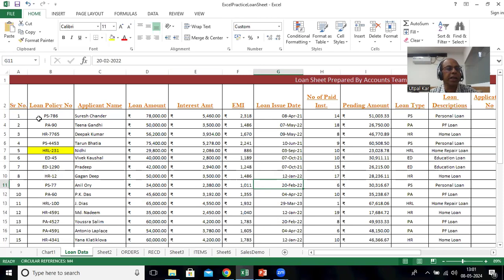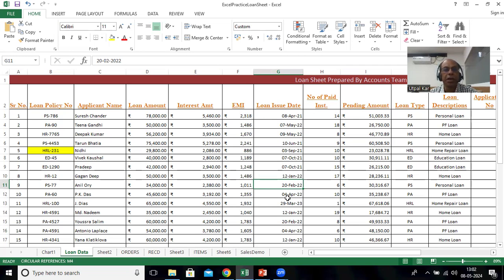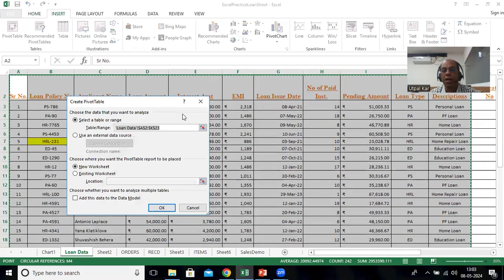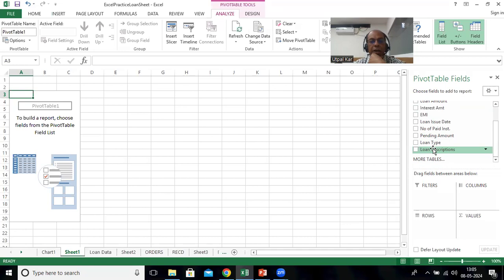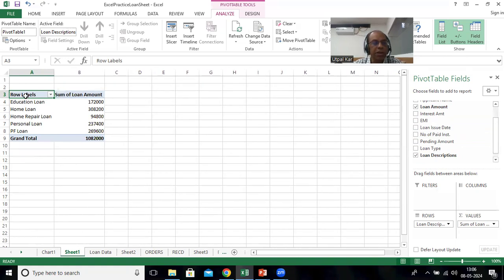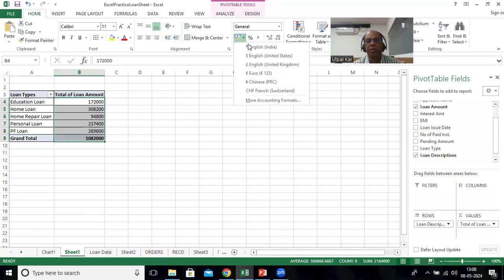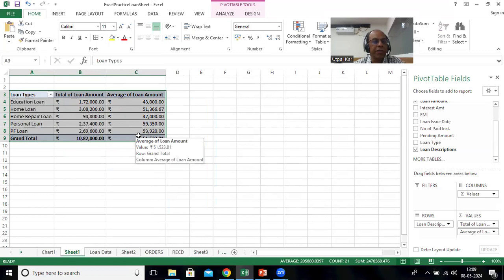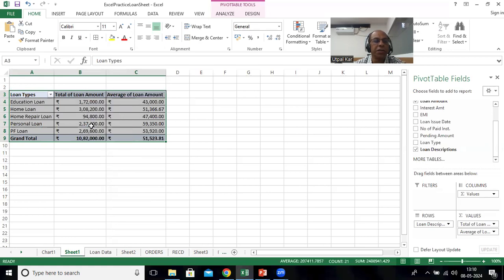Creating Pivot Table in Excel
How To Create a  Pivot Table in Excel - Easy Steps to Follow